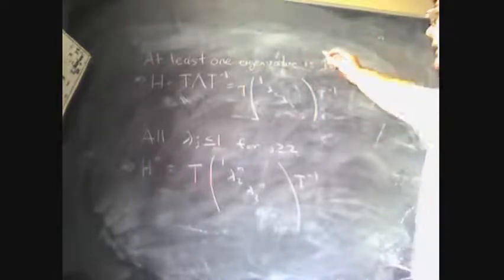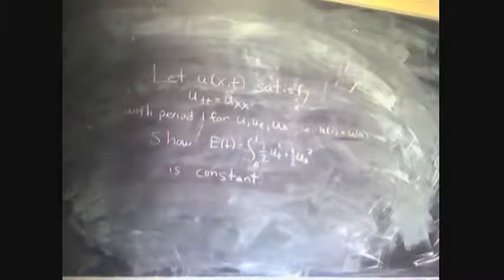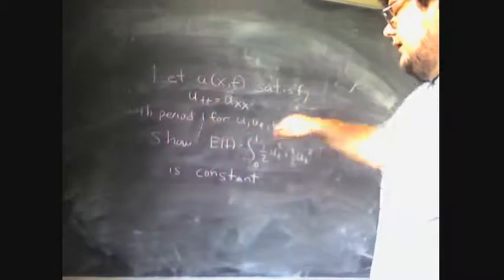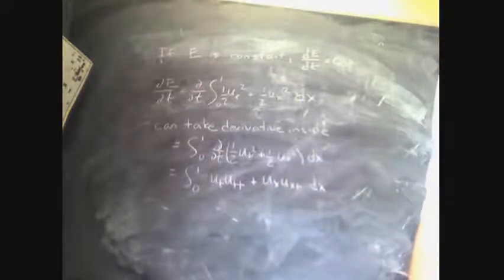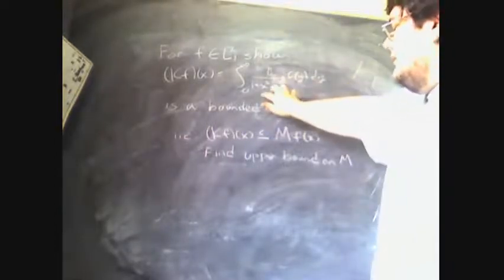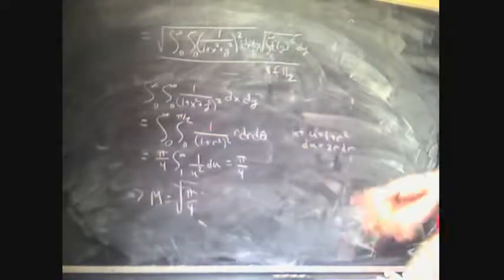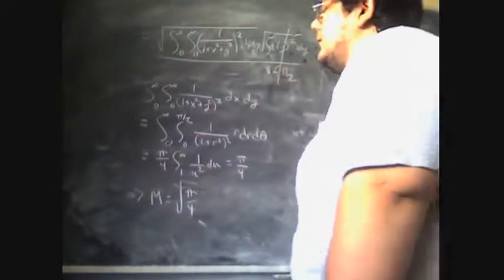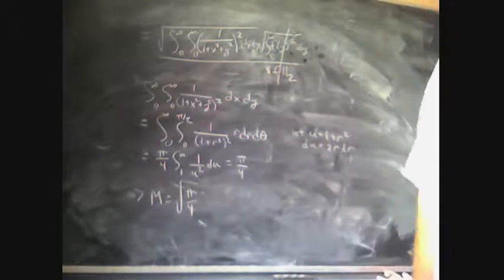QualQuest, T-minus 6 days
My voice is still pretty shot, and I still don't feel up to snuff. I barrel through 3 problems in what I thought was gonna be 12, 13 minutes of material. Not even close.